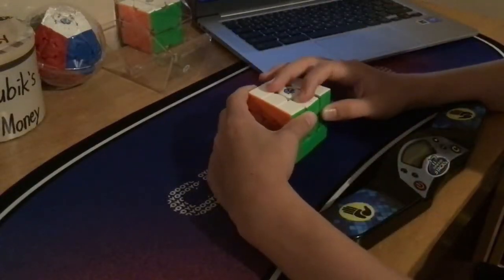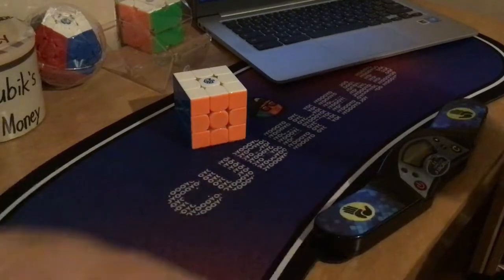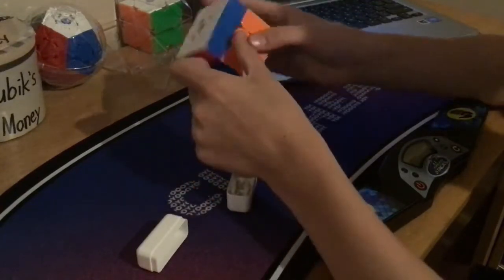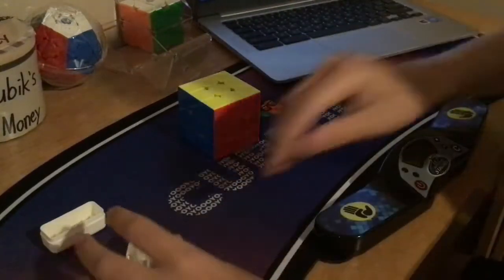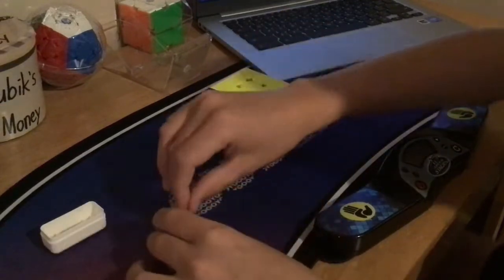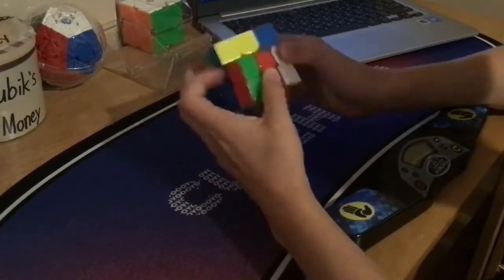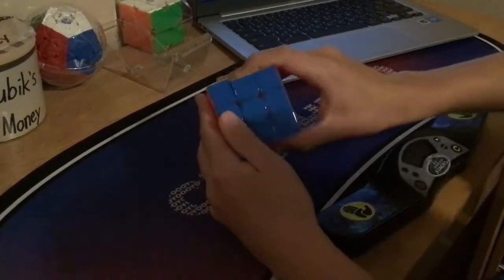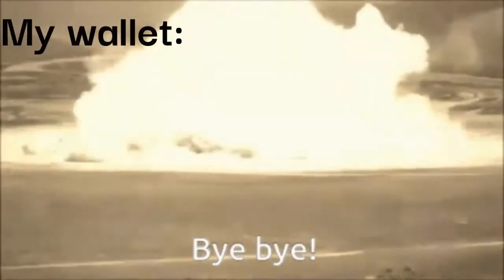Why the GAN 12 MagLev is so unique